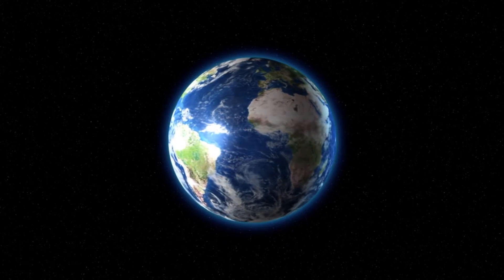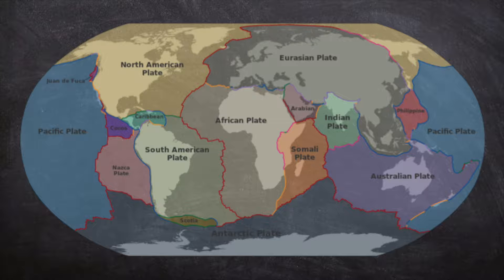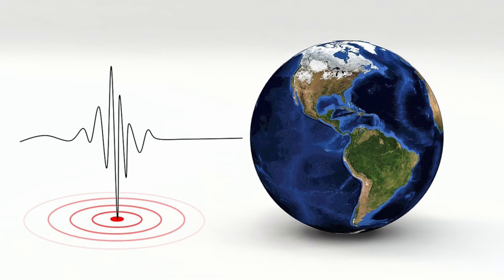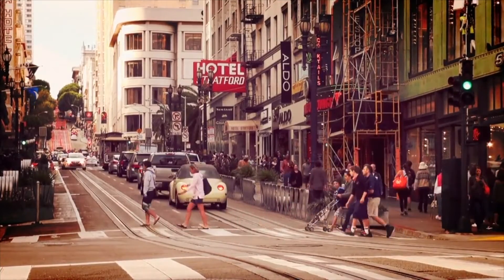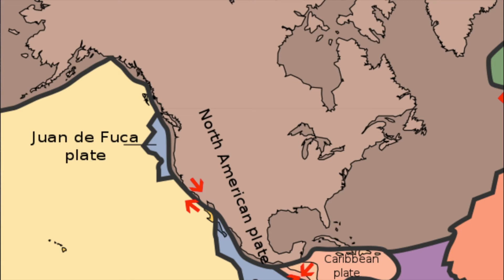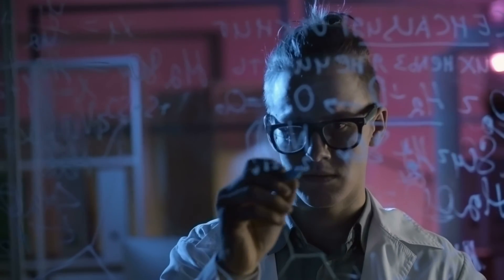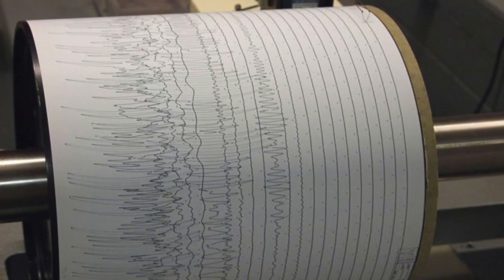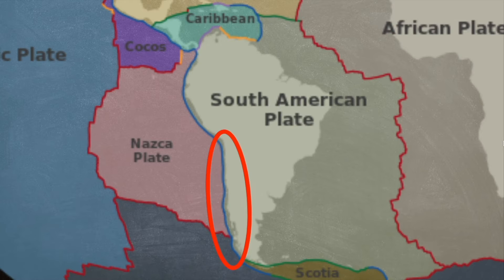What Causes Earthquakes?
This video explains what what causes earthquakes. It explores the movement of Earth’s crust at fault lines where tectonic plates meet and how scientists measure earthquakes using the Richter scale. Click here for a reading passage and comprehension questions that go along with the video